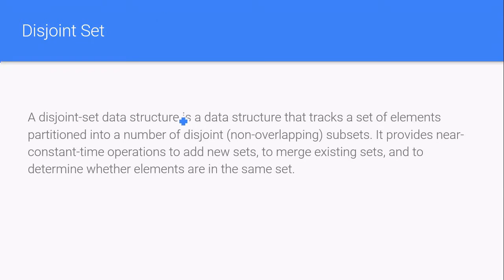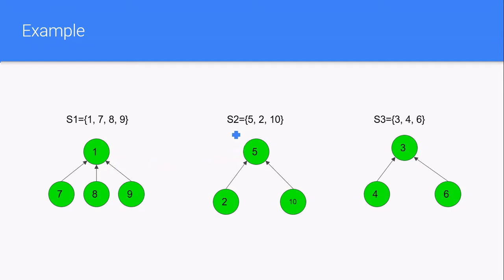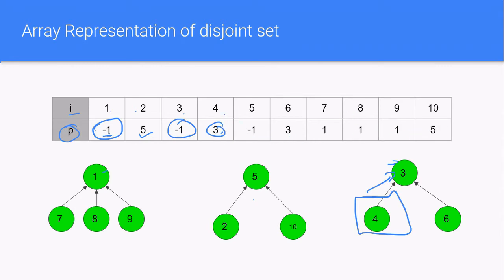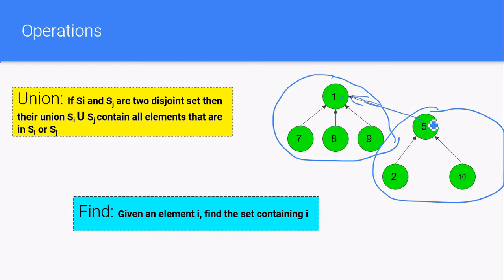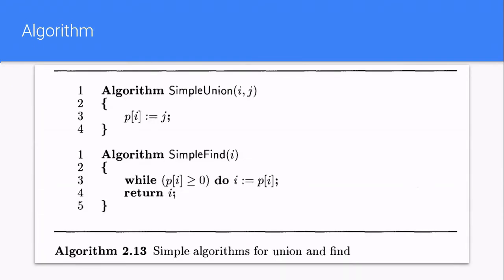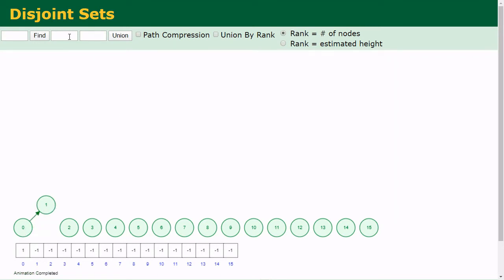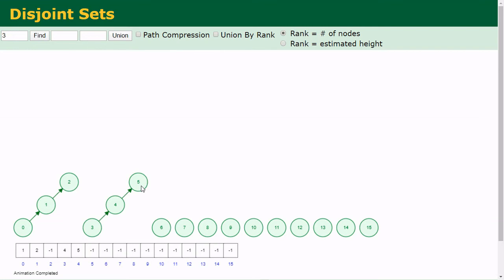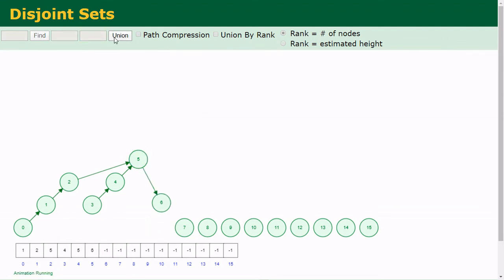Disjoint set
A disjoint-set data structure is a data structure that tracks a set of elements partitioned into a number of disjoint (non-overlapping) subsets. It provides near-constant-time operations to add new sets, to merge existing sets, and to determine whether elements are in the same set.